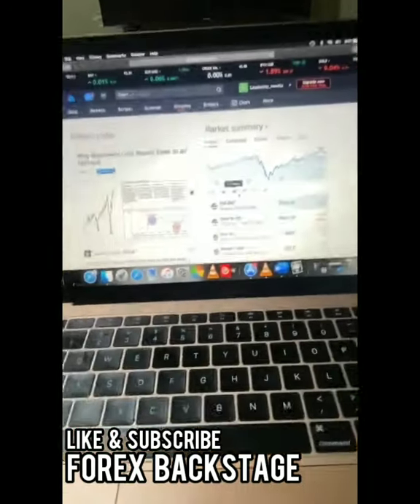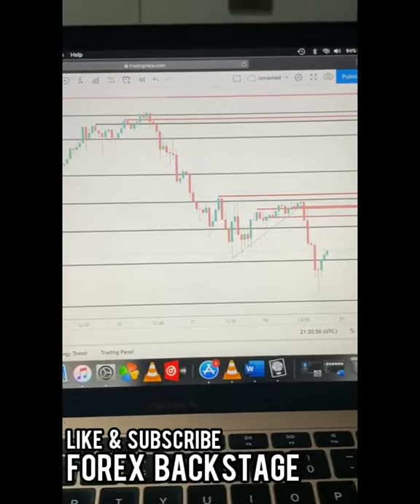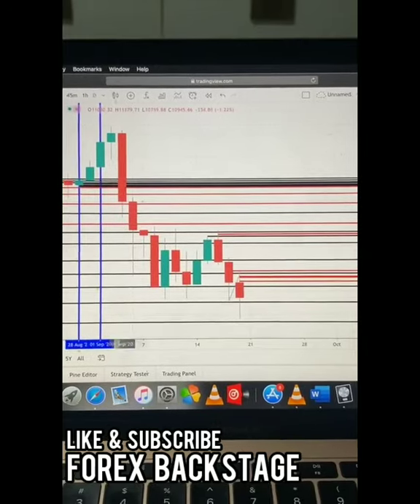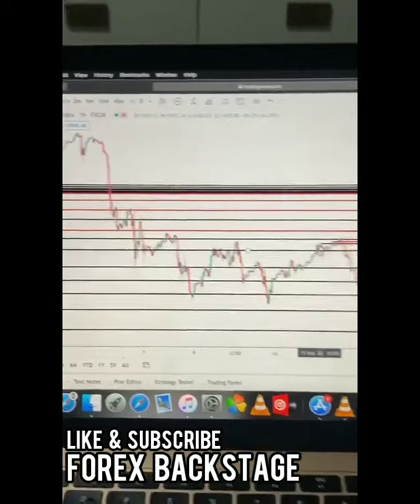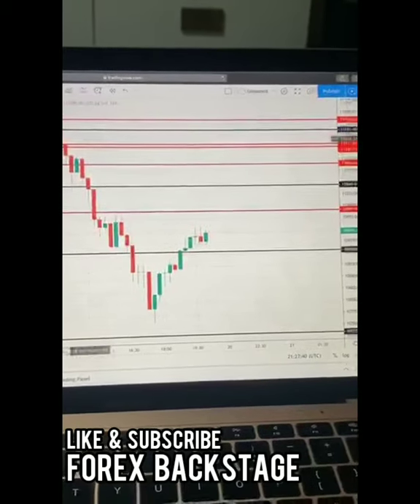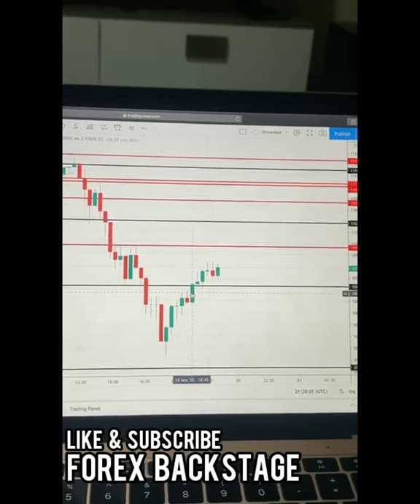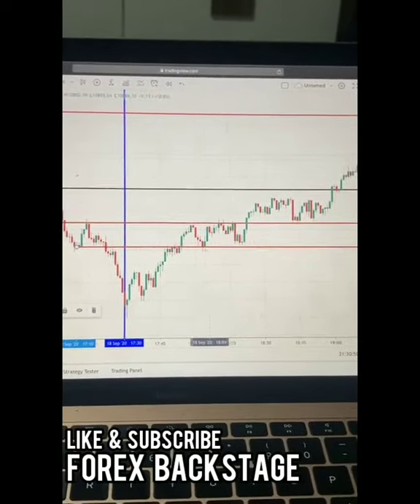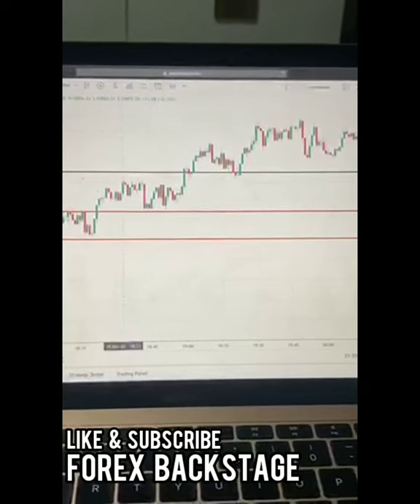Nas100 strategy: MasterClass on Nasdaq technical analysis and pure price action by Ashirus Monhla